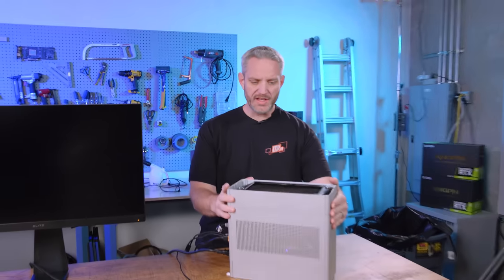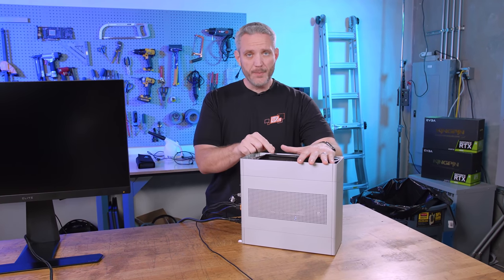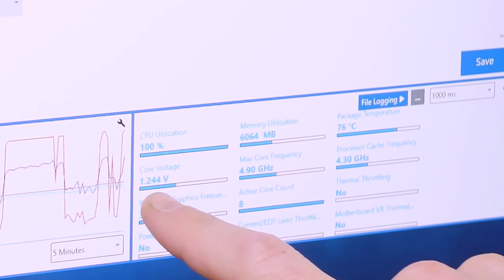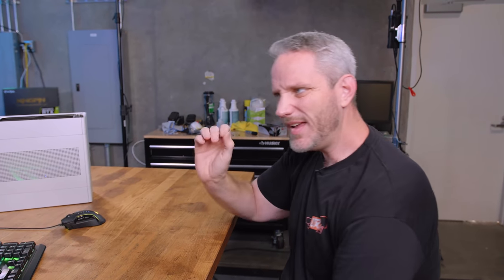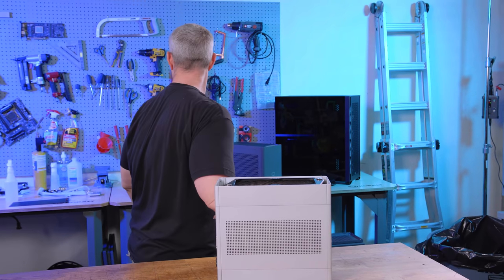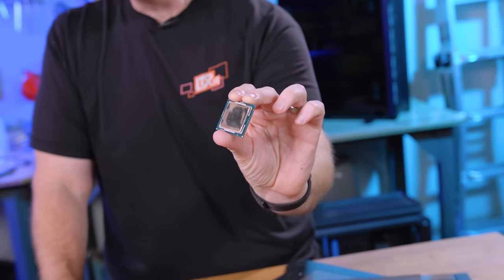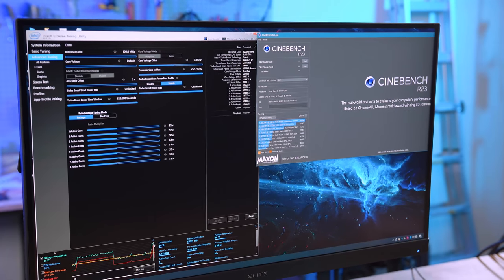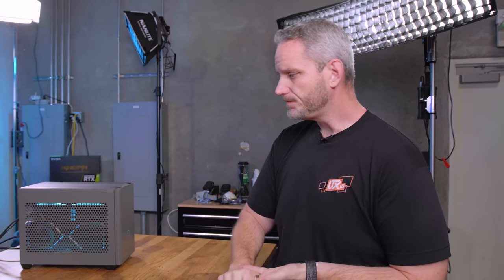THIS is what a Silicon Lottery Winner and Loser looks like for CPUs...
for a chance to win their set of 15 fix blade drivers!